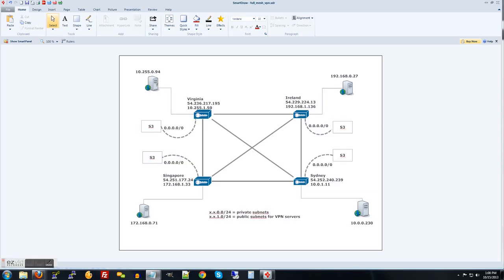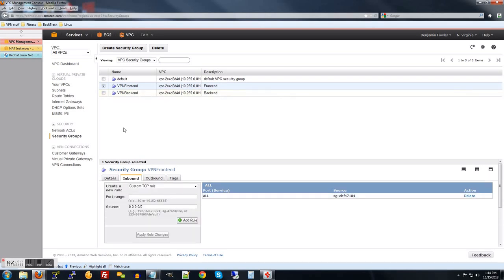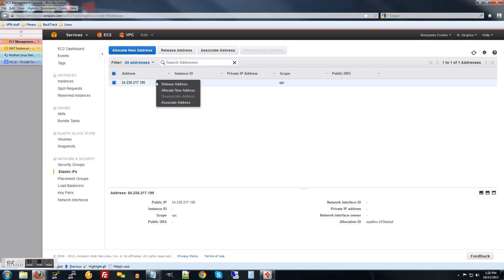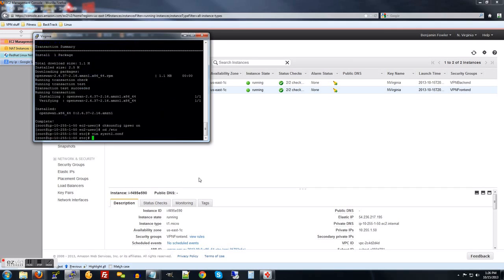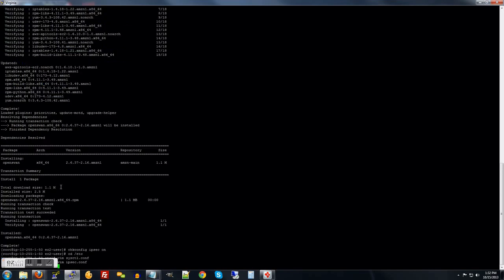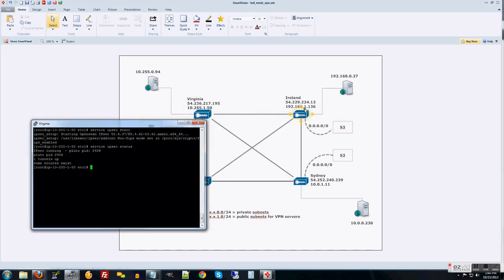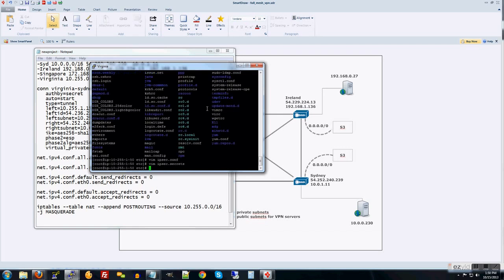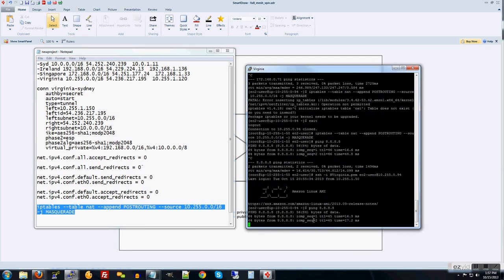AWS VPC to VPC connections over IPSEC VPN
Learn how to build a secure VPN with security and failover between multiple VPCs using Openswan as a software-based VPN solution. Today, we will be going through how to set up a full-mesh topology (where every region has its own unique connection to all other regions). Openswan is a great choice because first of all it is free to use, and it is quite versatile for different use cases.
Also, if you haven't had a chance to familiarize yourself with Amazon Web Services (AWS) and VPC, I would highly recommend reading up on it. You may be surprised what it can offer your company!